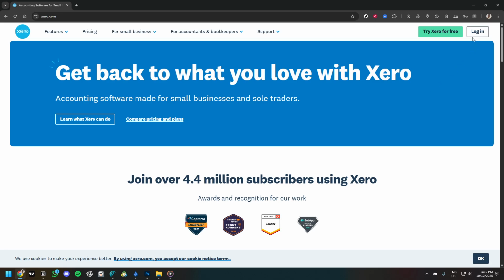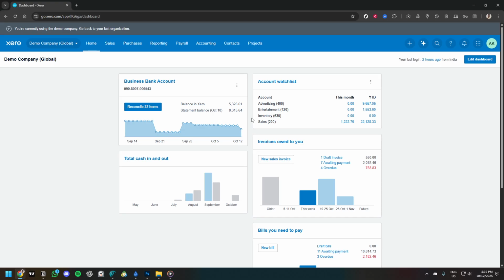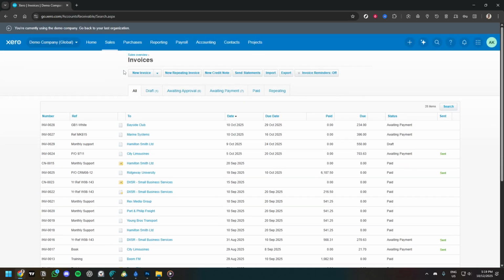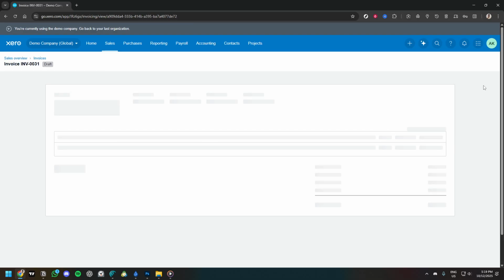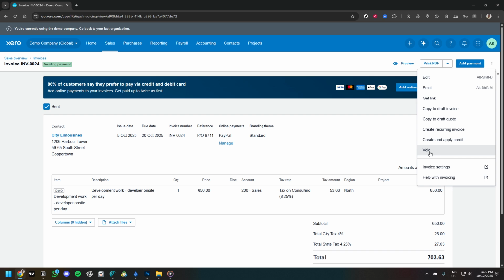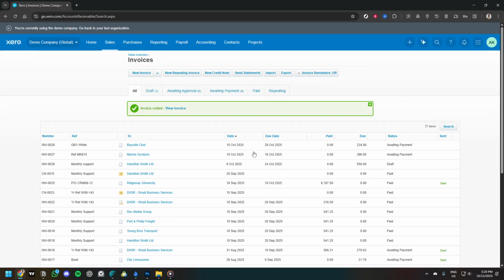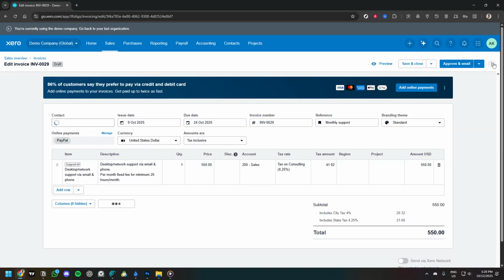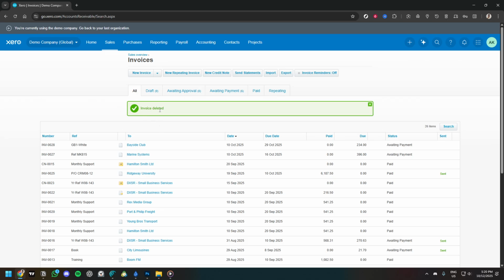How to Delete and Void Invoices in Xero (2026 Guide)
How to Delete and Void Invoices in Xero (2025 Guide)